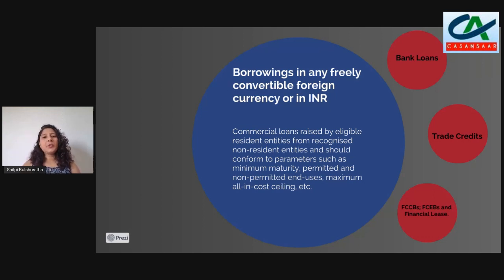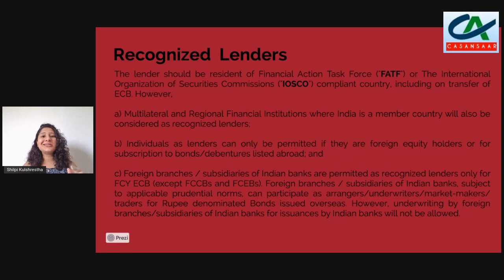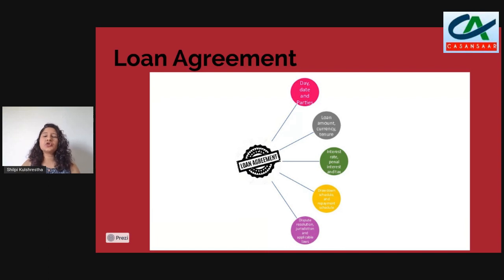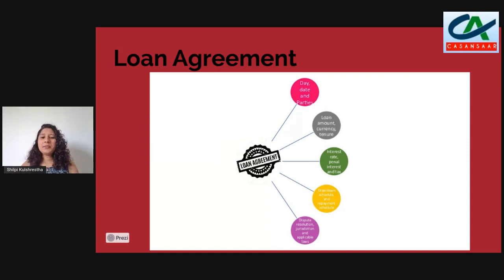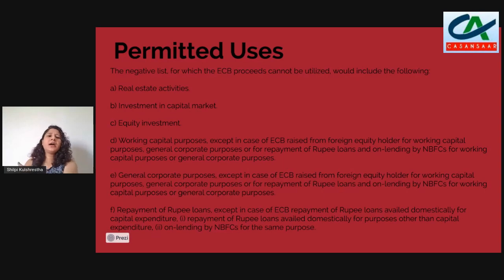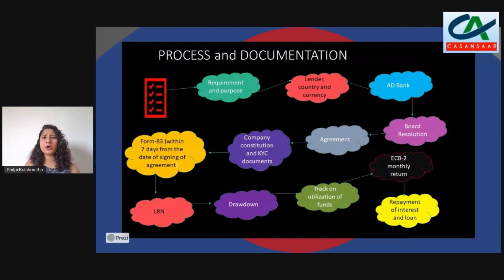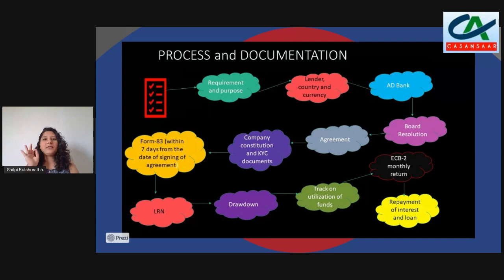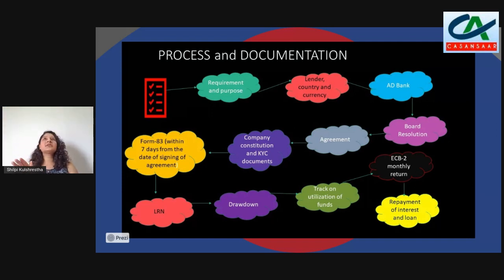ECB (External Commercial Borrowings) - Process, Documentation and RBI Compliances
External Commercial Borrowings (ECB) - Process, Documentation and RBI Compliances discussed by CS. Shilpi Kulshreshtha.

- What is external commercial borrowings and its procedures?
- What is ECB RBI?
- How do I file ECB?,
- What is ECB in banking?,
- What is ECB external commercial borrowings and what are the regulations?,
- How do I get an ECB loan?,
- Who are eligible for ECB in India?,
- What is ECB compliance?,
- What is the currency of raising ECBs?,
- What are the various types of ECB?,
- Who are eligible lenders under ECB framework?,
- Check List for Reporting of External Commercial Borrowings,
- RBI Circular On ECB Regulations,
- ECB Practical Approach,
- Raising of Funds through External Commercial Borrowings,
- External commercial borrowing framework with procedure and documentation,
- What are ECB guidelines?
- FEMA-External Commercial Borrowings (ECB),
- New External Commercial Borrowings (ECB) framework,
- A Revised Structure of External Commercial Borrowing,
- External Commercial Borrowings (ECB) Policy,
- FAQs on External Commercial Borrowings (ECB),
- ECB Policy guidelines,
- ECB Loan, ECB Loan Benefits, disadvantages, procedure,
- All about External Commercial Borrowings (ECB)